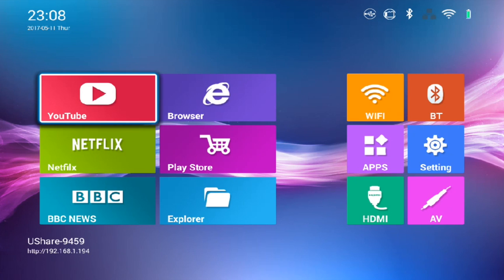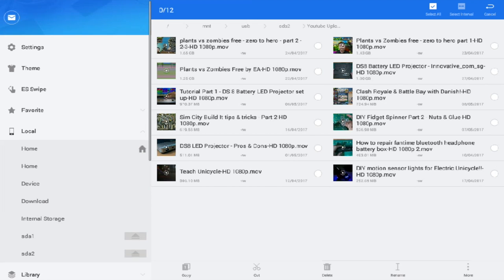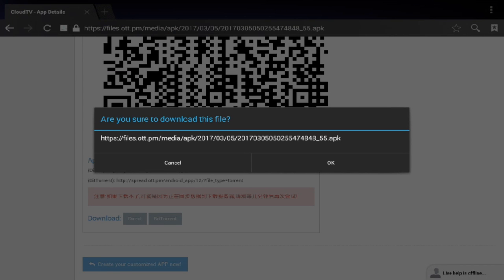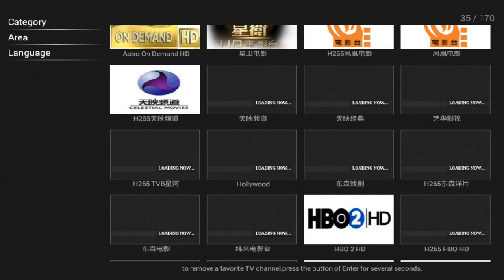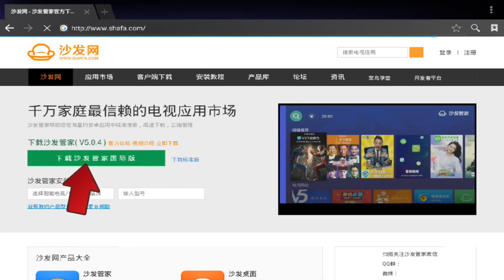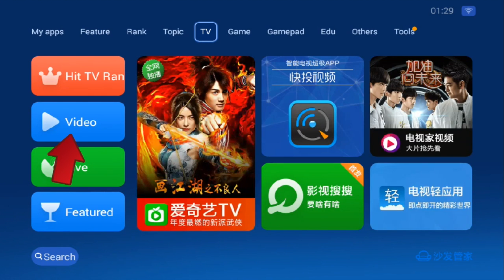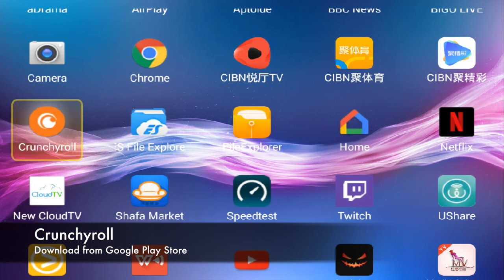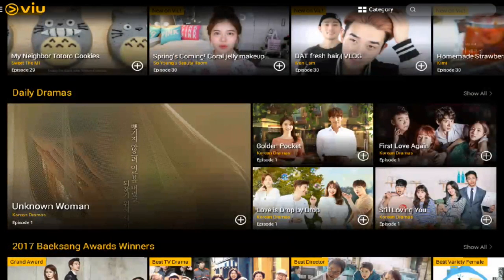Top Must Have Apps for Android TV Box 2017 for Asian (Projector Sponsored by innovative.com.sg)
(Long Version)
In this video, I will be reviewing some top must have apps for android box in Asia or Singapore using the DS 8 Battery Wireless 3D LED Projector which is generously sponsored by local Singapore company Innovative International Technology Pte. Ltd.

1. ES File Explorer - Google playstore
2. New CloudTV - cloudtv.bz
3. Shafa Market - Shafa.com
4. 南瓜电影 - found in Shafa Market
5. Crunchyroll - Google playstore
6. aDrama - Google Playstore
7. Viu for tablet - Google playstore